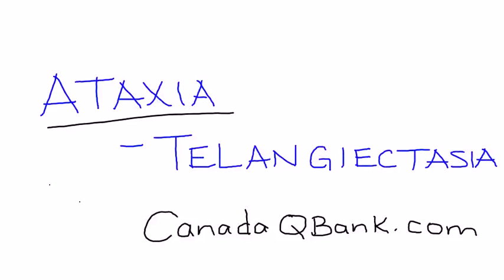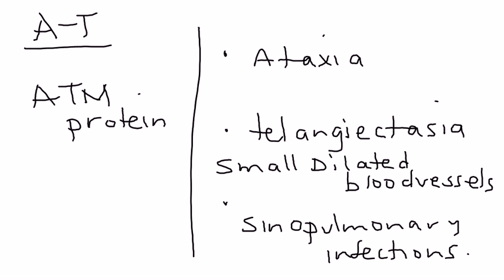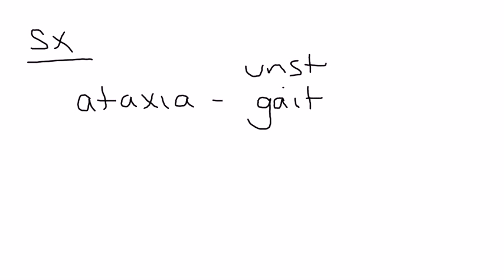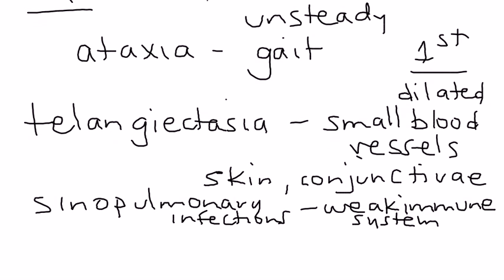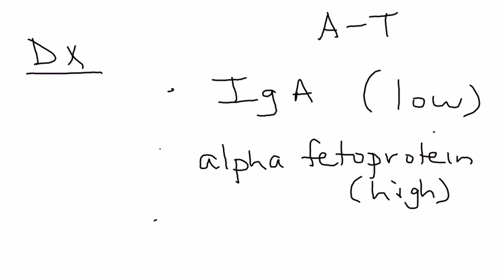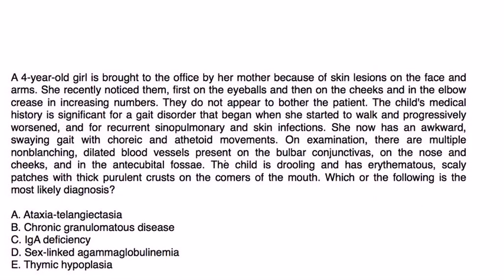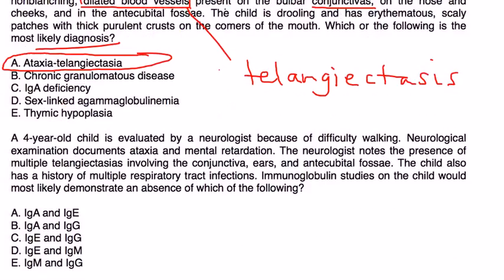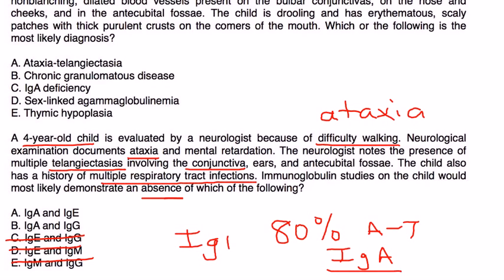Ataxia-Telangiectasia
Instructional Tutorial Video
CanadaQBank.com